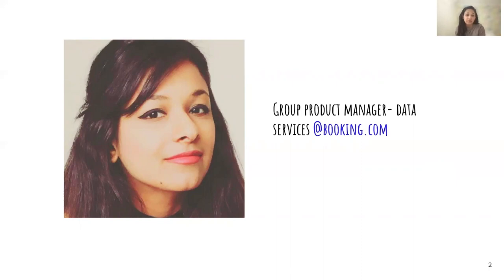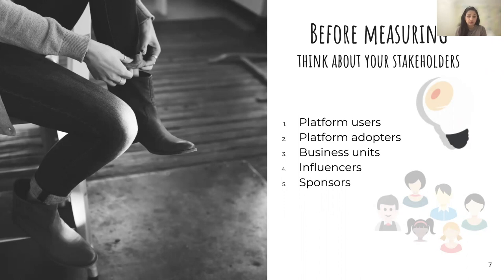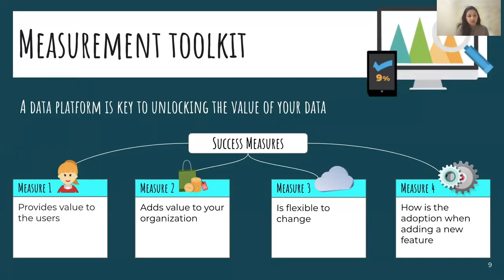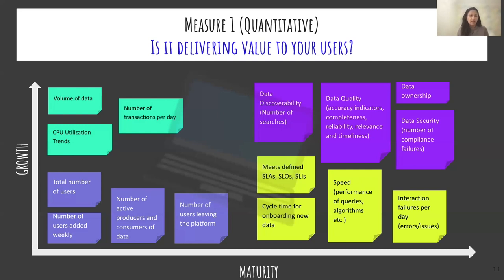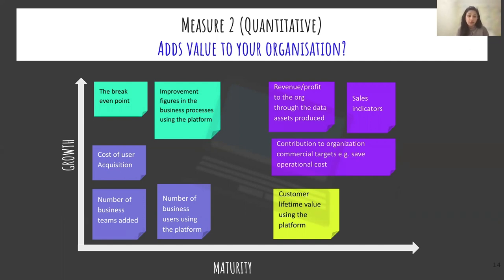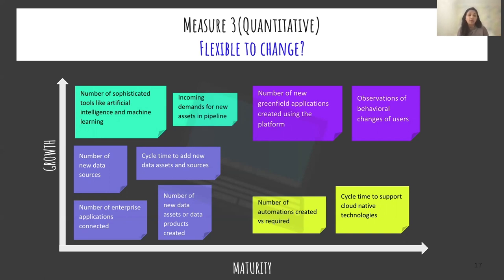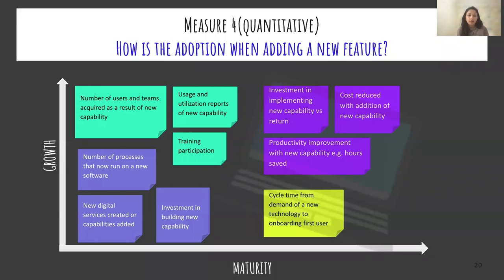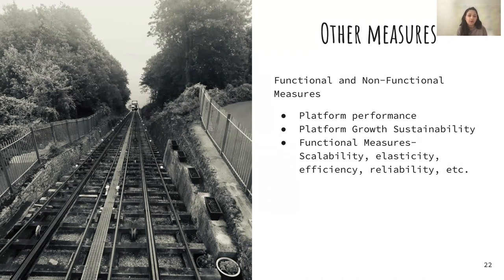Webinar: Measuring Success of Data Platforms by Booking.com Product Leader, Prachi Mishra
ABOUT THE SPEAKER:
Hard-working and engaging are two words that easily describe Prachi. She has no problem when it comes to handling tight delivery timelines and pressure. Her talent doesn't stop there, she also has the strength to take on bigger and better challenges to help her grow personally and professionally. She is currently working on Product at Booking.com. She is heading the Product strategy across their data services portfolio.